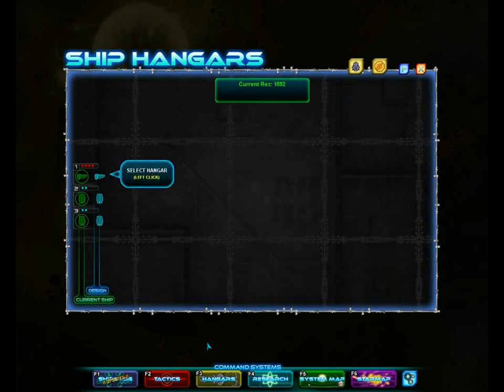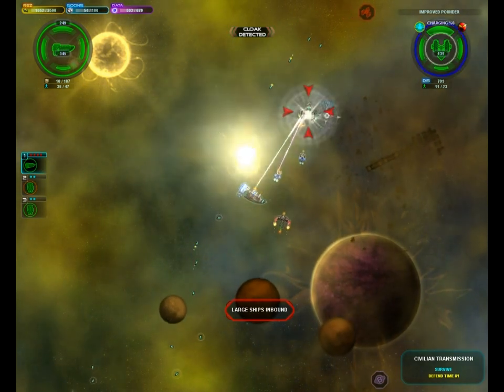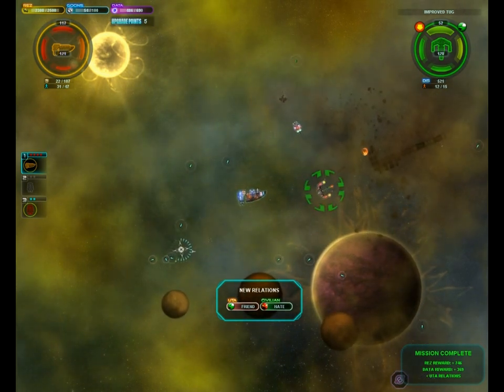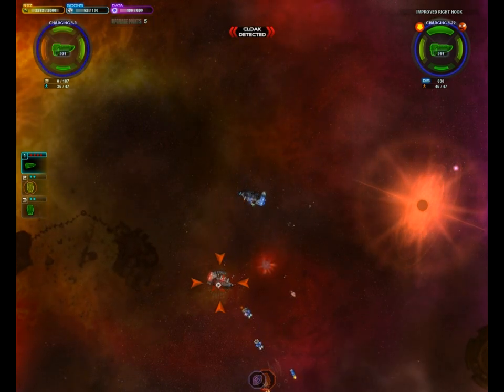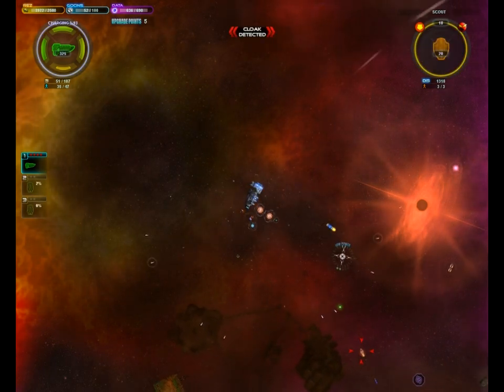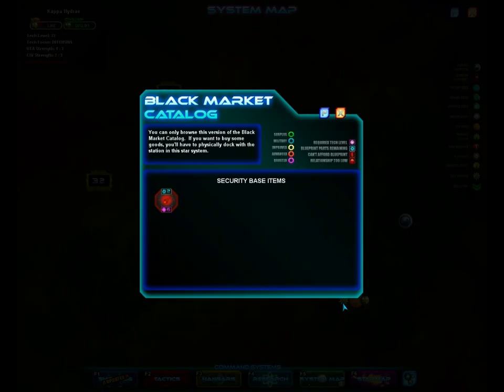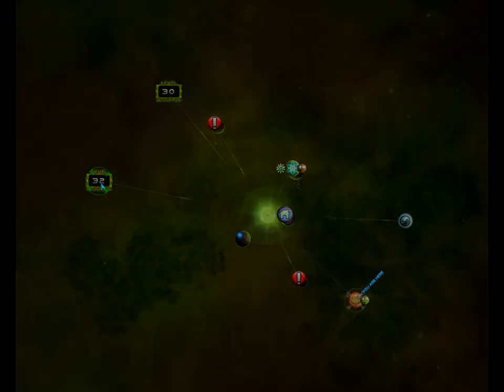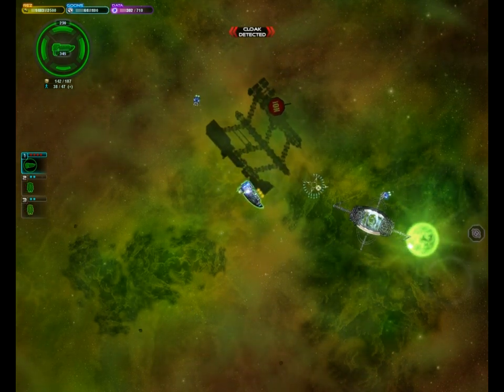Let's Play Space Pirates and Zombies Part 30: It's that time again.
More ownage today.

Space Pirates and Zombies (SPAZ) is an indie game in beta that can currently be purchased for $15 USD. It is the first product of Minmax Games, a two-man development team. You can read more about SPAZ or try the demo